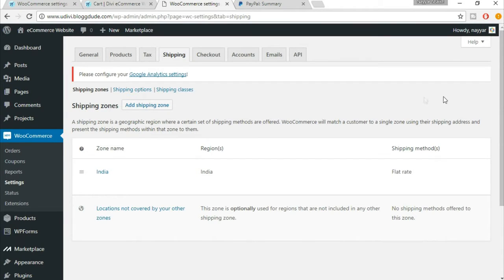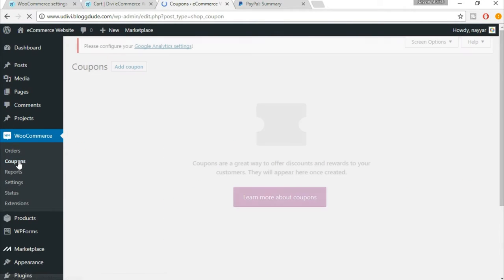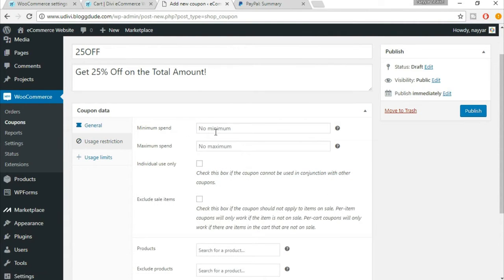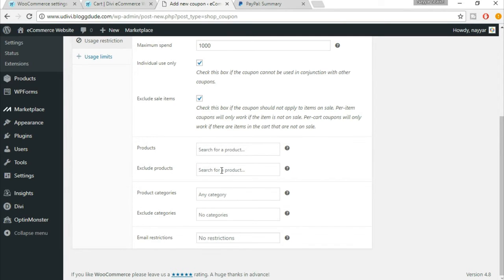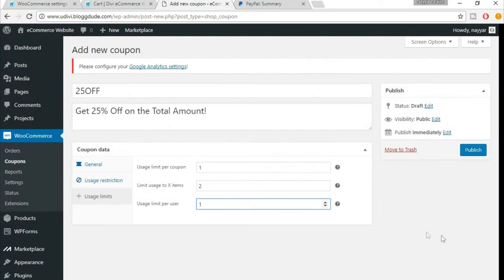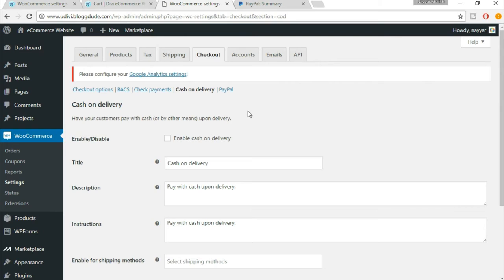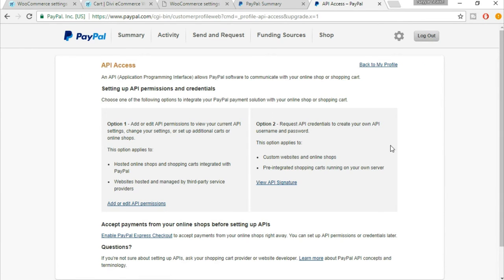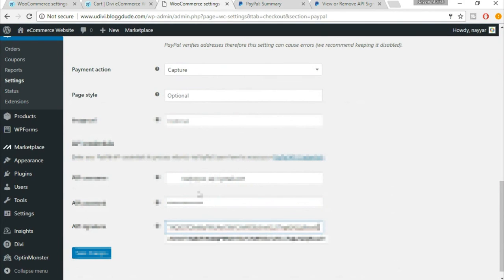《Woocommerce》Checkout Setting Tutorial (Coupon, PayPal, Cash on Delivery, eCommerce Payment Options)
Checkout Setting Tutorial (Coupon, PayPal, Cash on Delivery, eCommerce Payment Options)

Look at your Cart, Payment Gateway options settings

Also teach you how to create COUPON discount to attract more customers!